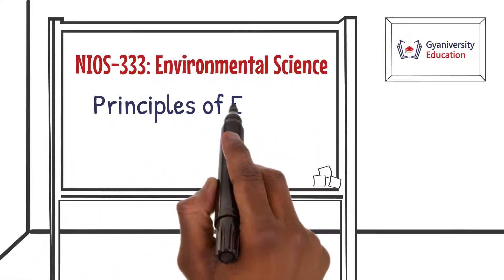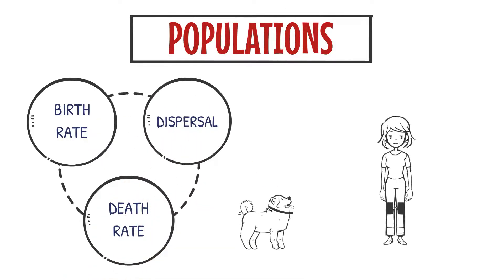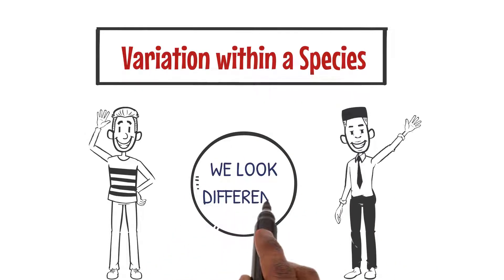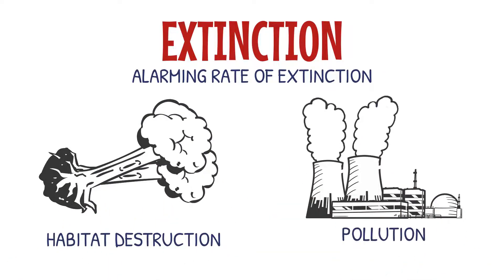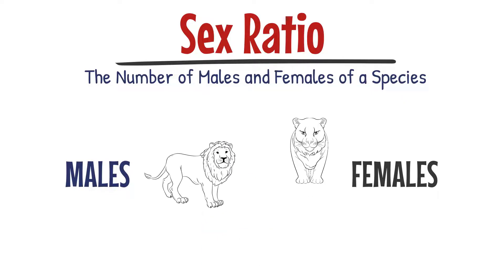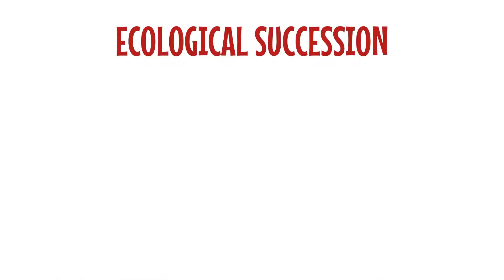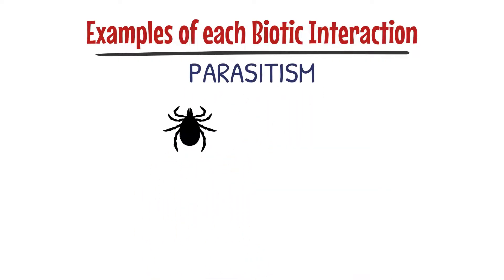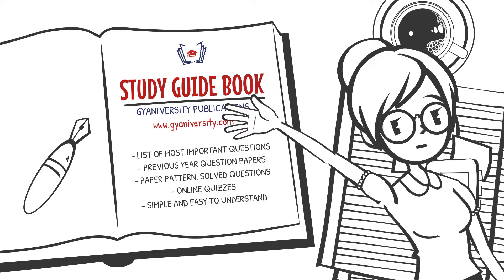Principles of Ecology | Class 12 Environmental Science | eLearning Course by Gyaniversity Education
"Gyaniversity Education brings you a self-paced eLearning course for NIOS Students of Class 12 studying NIOS-333: Environmental Science. This video lecture provides a lesson summary and explains key concepts for Lesson 4: Principles of Ecology which is part of the module: Ecological Concepts and Issues as per the NIOS Syllabus. Join the online eLearning course to get access to many additional learning resources for exam preparation like the Gyaniversity Guide book, question and answer help and doubt solving from NIOS teachers, interactive quizzes, graded mock tests, guess papers, paper pattern, exam strategies and much more!